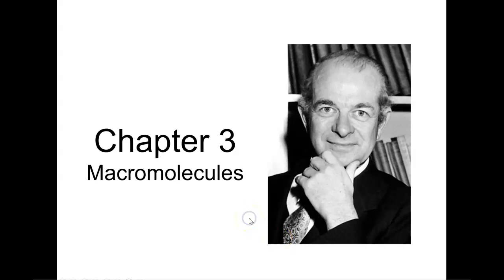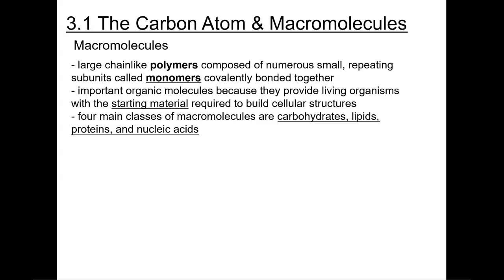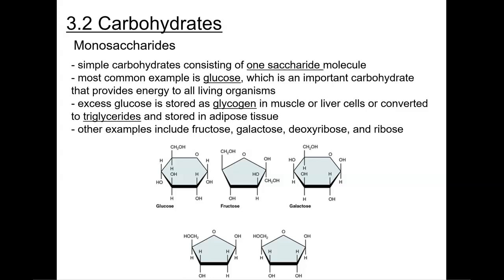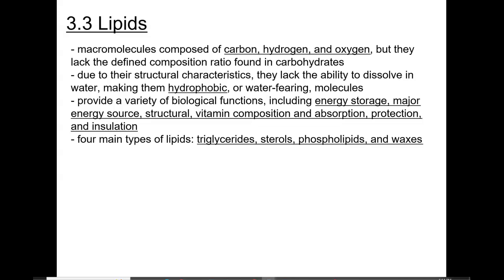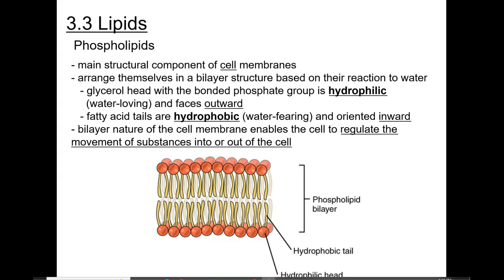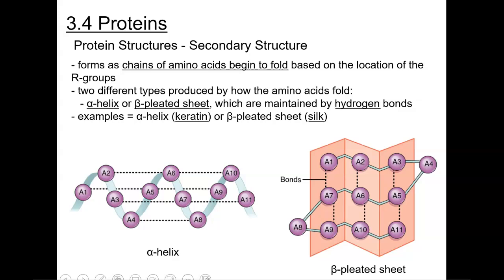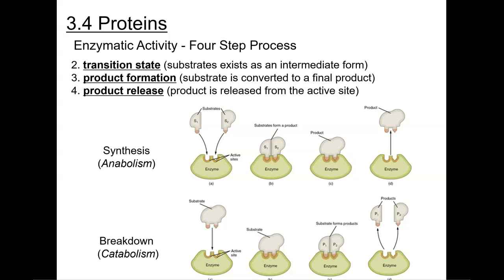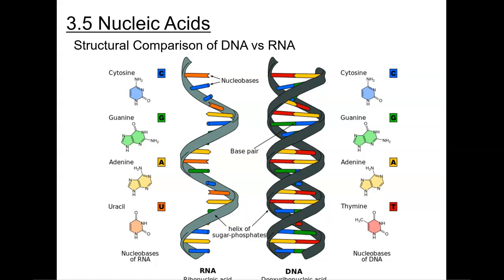BIO 101 Ch 3 Macromoleuces